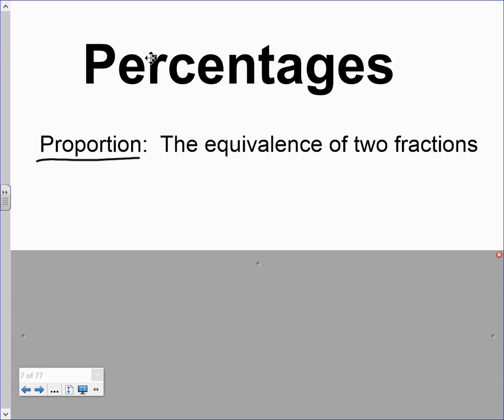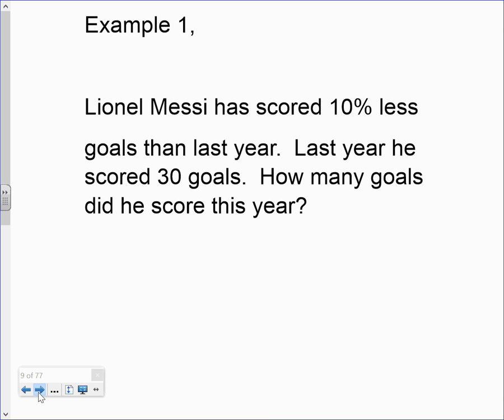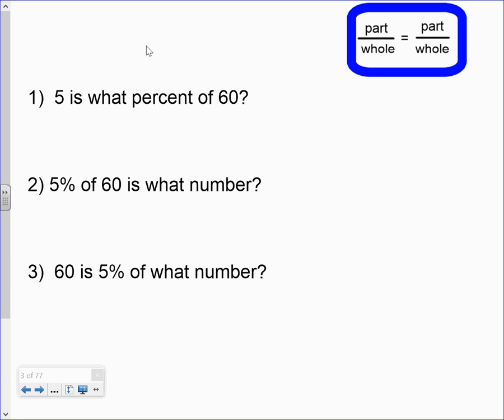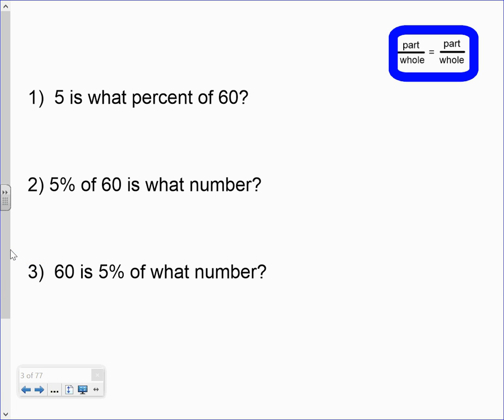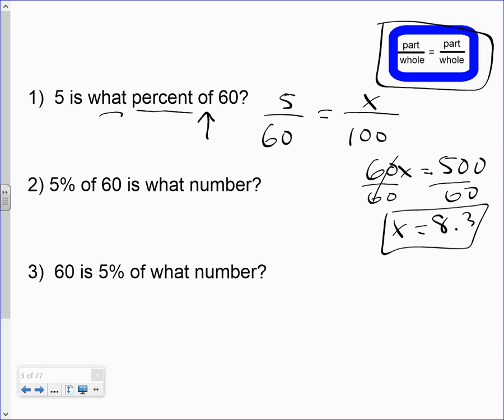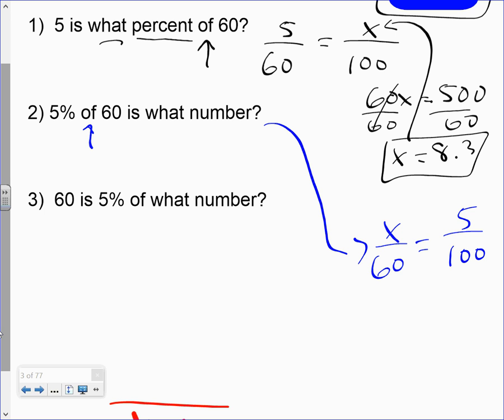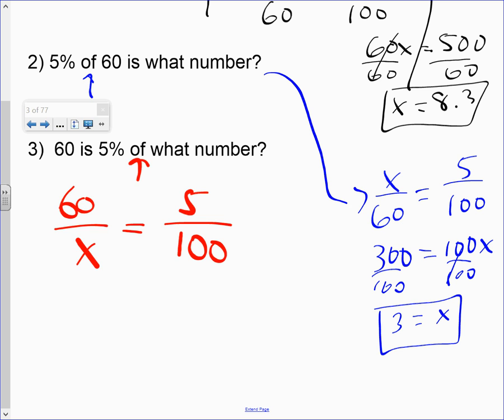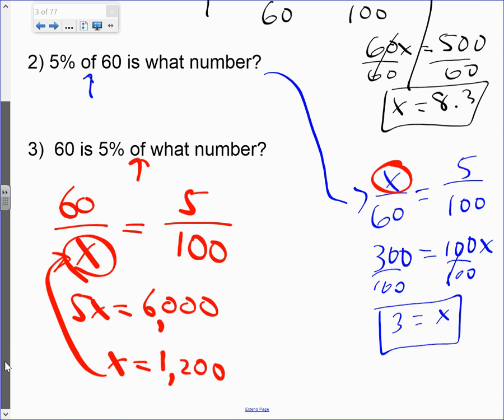PHILO MATH: percent intro